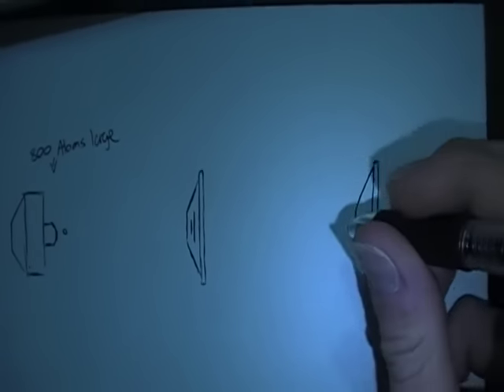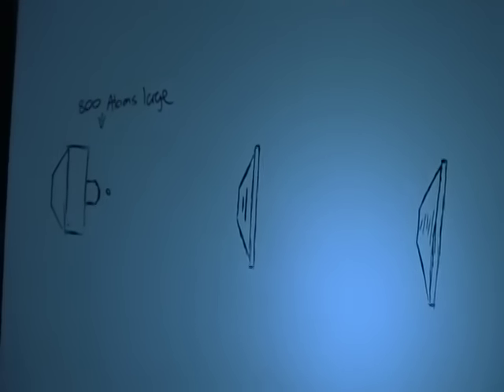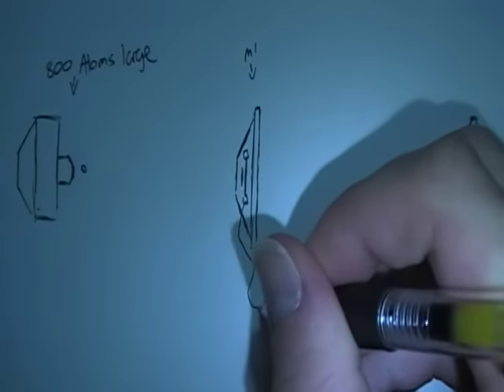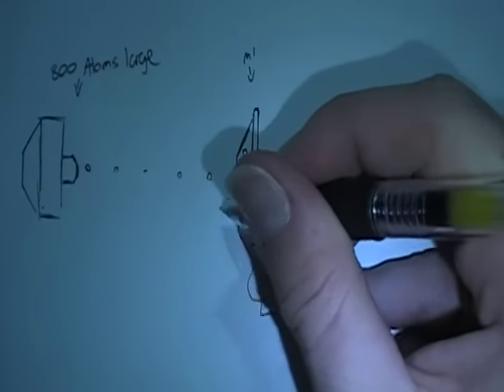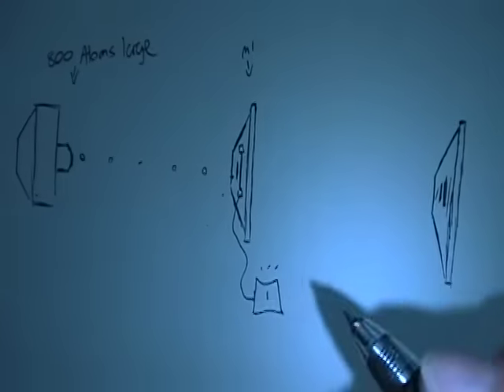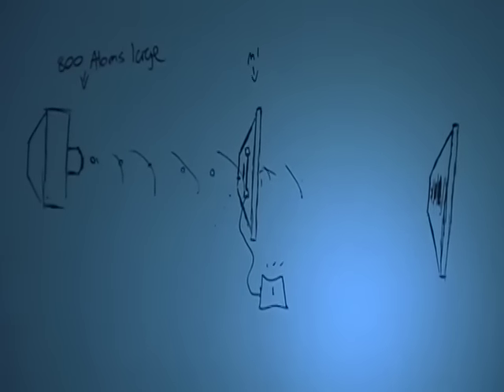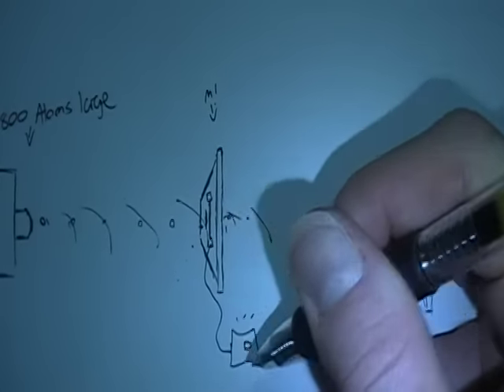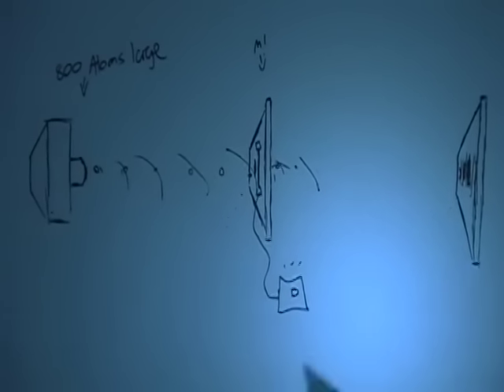Interaction-Free Measurement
The theory that wave-function collapse is caused by the interaction between the measuring device and the particle is debunked by showing that the measurement can be taken "interaction-free" and the wave-function still collapses.

This proves that wave function collapse is not caused by interaction with the measuring devices but rather by the availability of the which-path information regardless of how it is made available.

Matter-wave Interference With Particles Selected from a Molecular Library with Masses Exceeding 10000 AMU:

My Bitcoin Tip Cup: 14Cc6XQcmC1U6P3J8FAhn2qJocFx1x4GjP